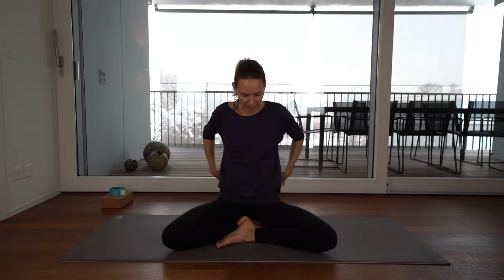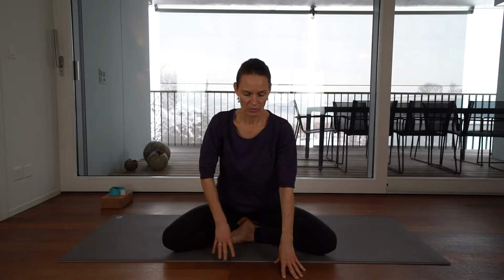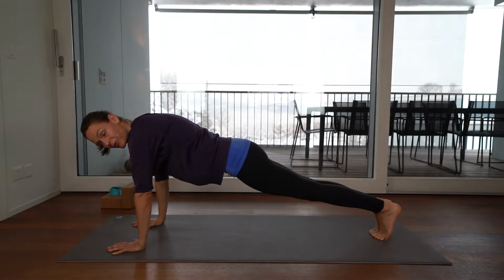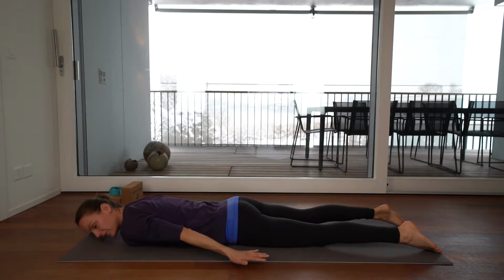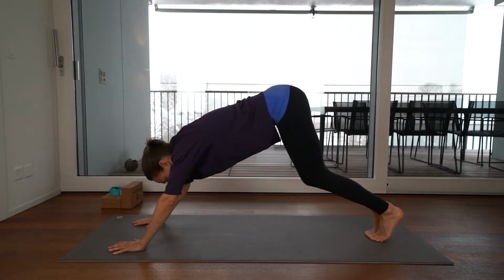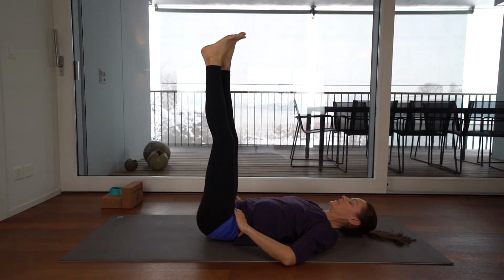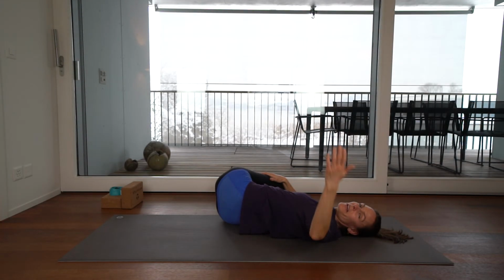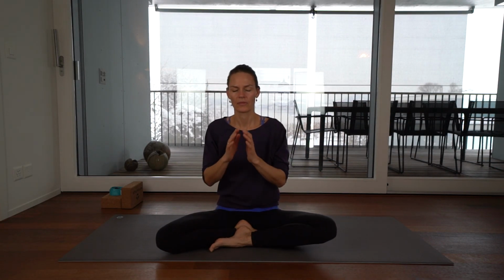Core Yoga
23 min Core Yoga Program